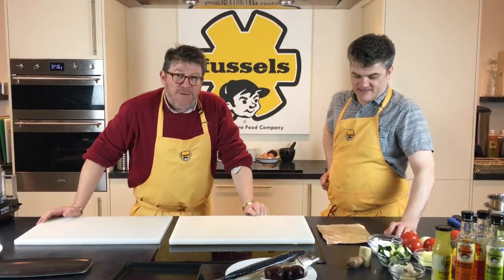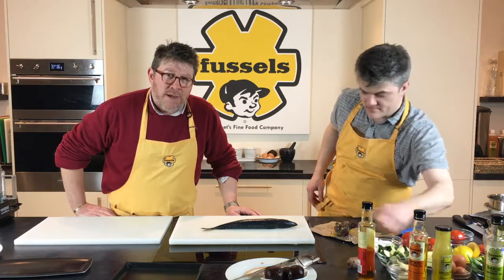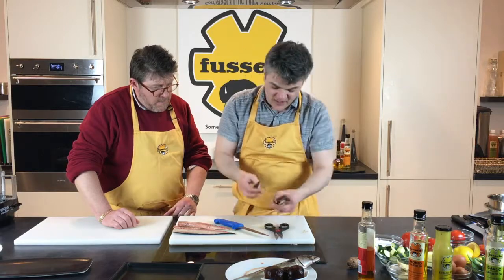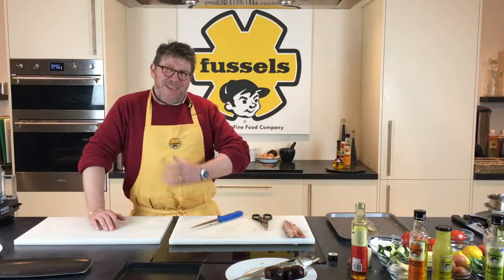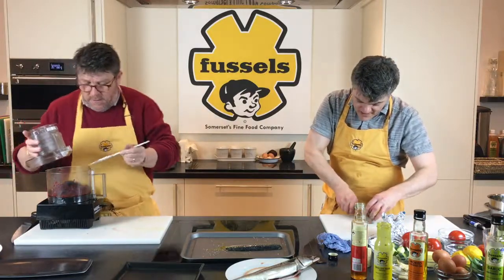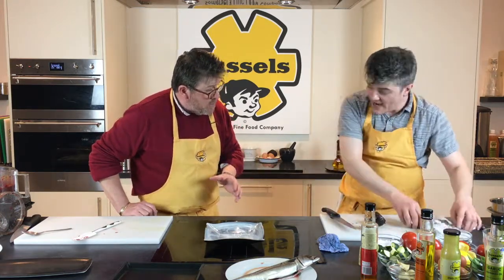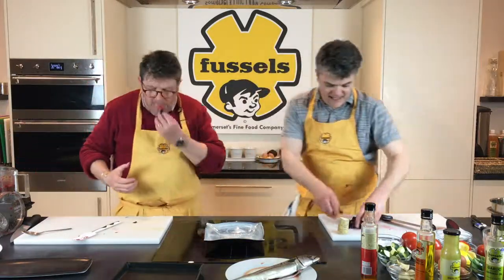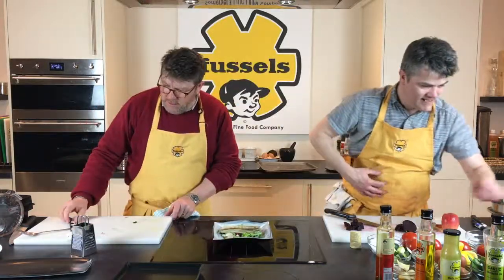Grilled Mackerel Salad | Fussels Fine Foods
Learn how to fillet a Mackerel and prepare this gorgeous salad, with Roasted Beetroot and Apple.